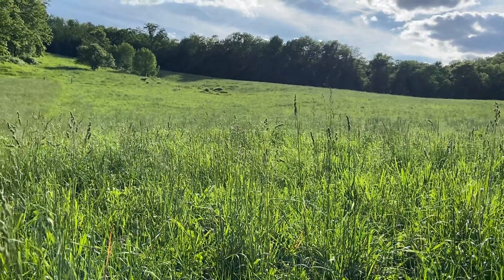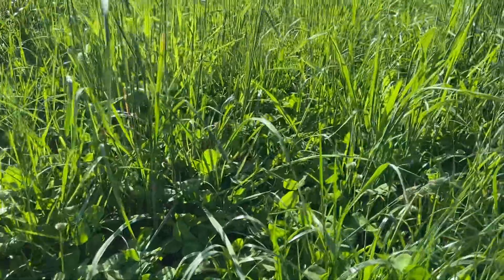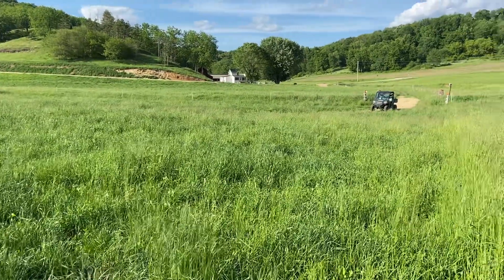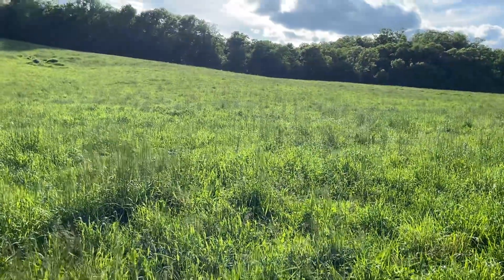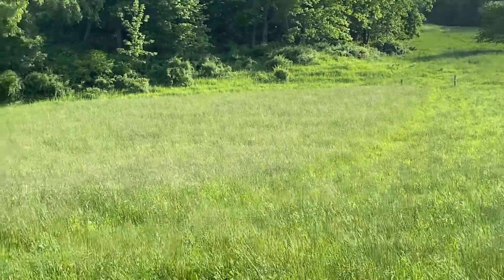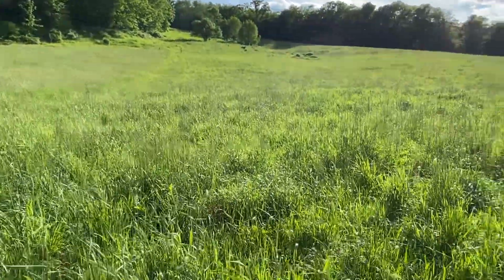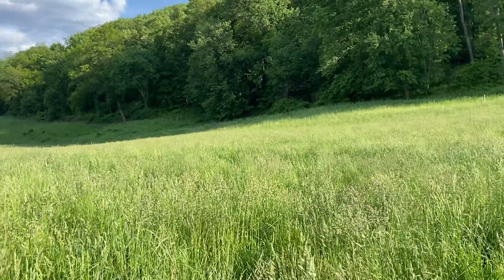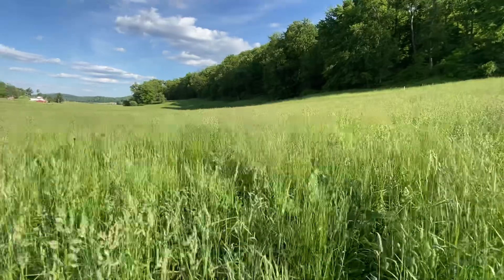Managed Pasture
Pasture with 17 days rest is in prime condition.